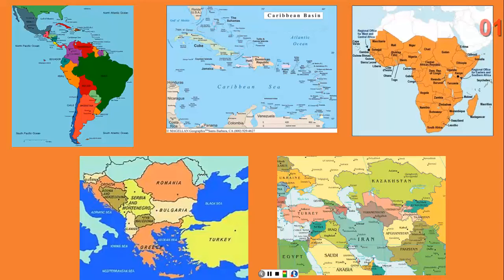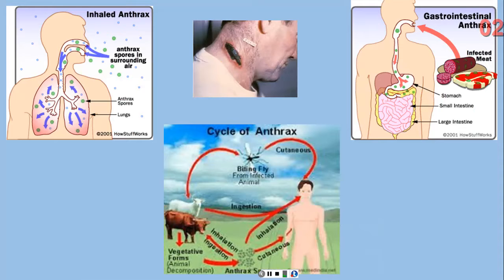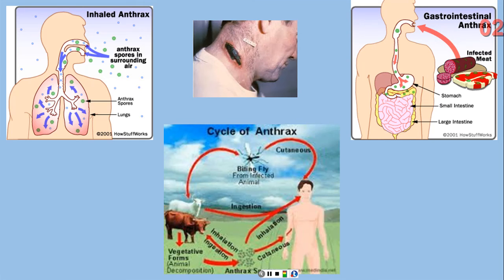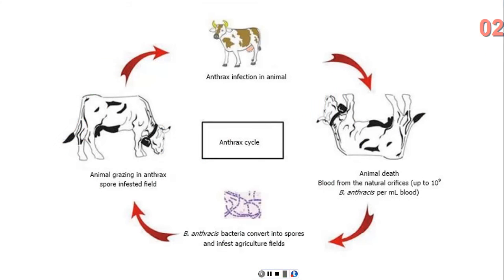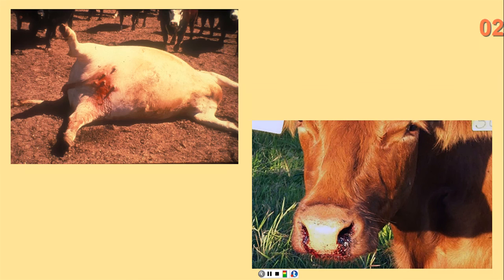Final Cut CSC - Group #079 - 1J7N